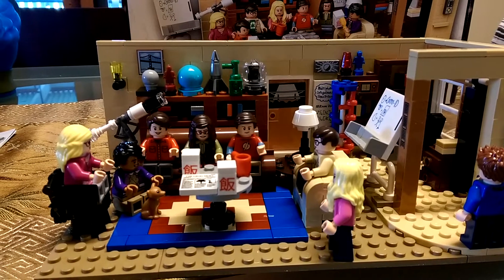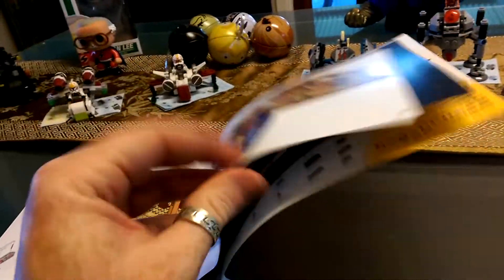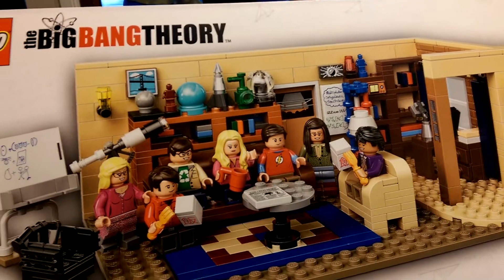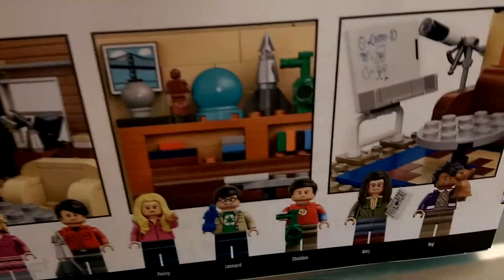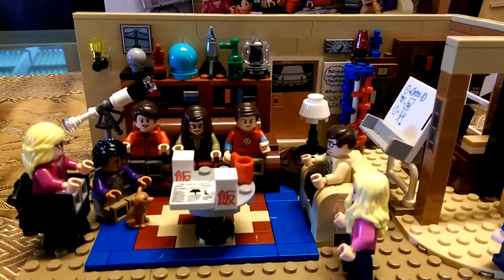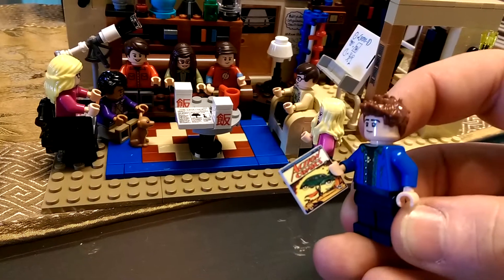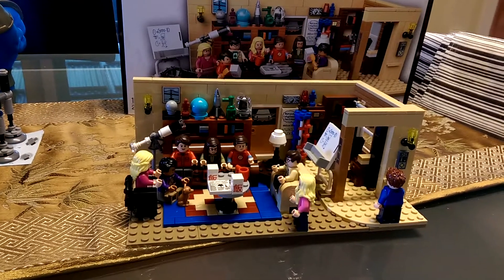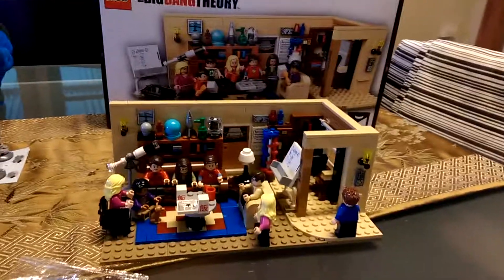The Big Bang Theory LEGO Ideas Playset review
Build Leonard and Sheldon’s living room for display and role play!

Indulge your inner genius and build this LEGO® version of Leonard and Sheldon’s living room as seen in the hit American sitcom The Big Bang Theory! This set was created by two LEGO fan designers—Ellen Kooijman from Sweden and Glen Bricker from the USA—and selected by LEGO Ideas members. Featuring loads of authentic details to satisfy all The Big Bang Theory devotees and including minifigures of all seven main characters from the show, it’s ideal for display or role-play fun. Includes 7 minifigures with assorted accessory elements: Leonard, Sheldon, Penny, Howard, Raj, Amy and Bernadette.
• Includes 7 minifigures with assorted accessory elements: Leonard, Sheldon, Penny, Howard, Raj, Amy and Bernadette
• Features Leonard and Sheldon’s living room with all the iconic elements from the sitcom, including a telescope, whiteboard, DNA display model and various ornaments
• Build an authentic replica of Leonard and Sheldon’s living room in LEGO® bricks!
• Great for display or role-playing scenes from the TV series
• Includes a booklet about the designers and the hit American sitcom
• The perfect gift for LEGO® and The Big Bang Theory fans of all ages!